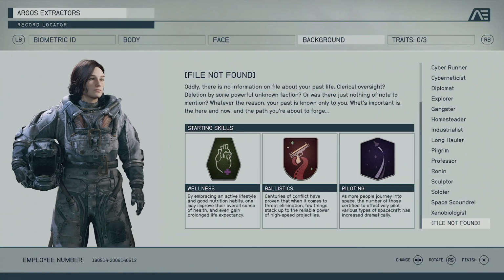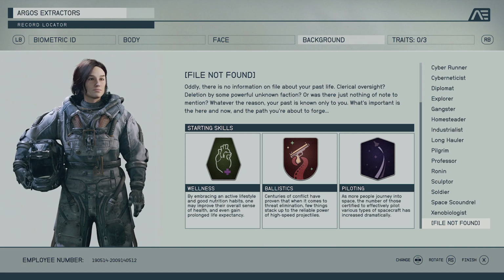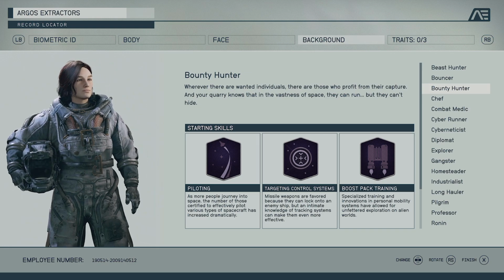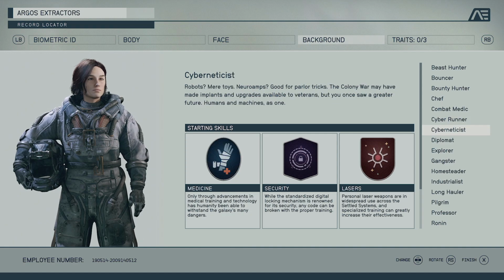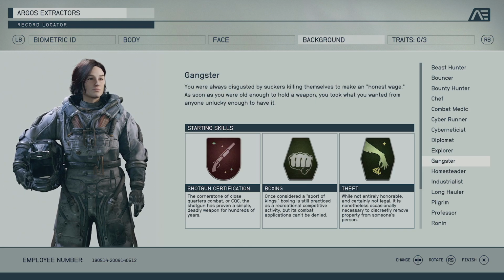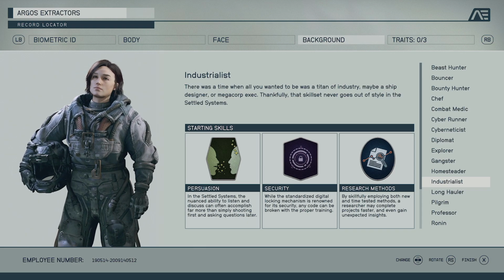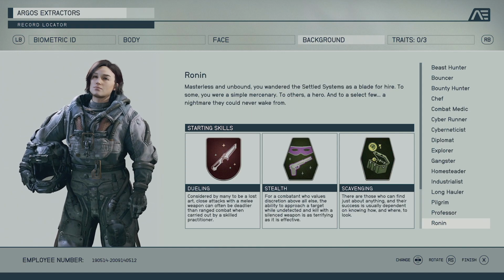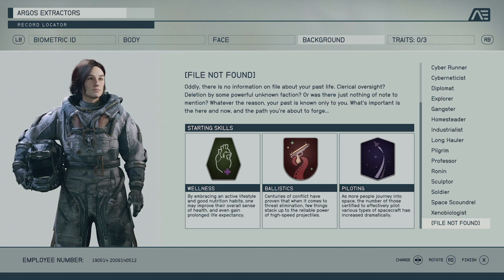The Ultimate Beginner's Guide to Backgrounds in Starfield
Today we're diving into ultimate beginner's guide to backgrounds in Starfield for those of you diving into character creation for the first time in Bethesda's new sci-fi RPG. A new player guide for character creation in Starfield on the Xbox Series X.

If you want more Starfield news, game guides, walkthroughs, livestreams and more, check out the playlist